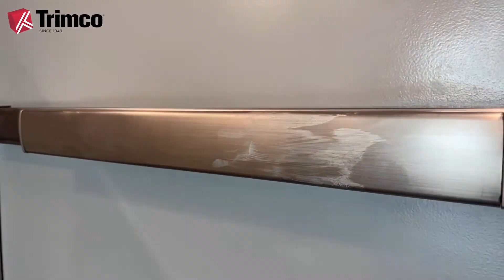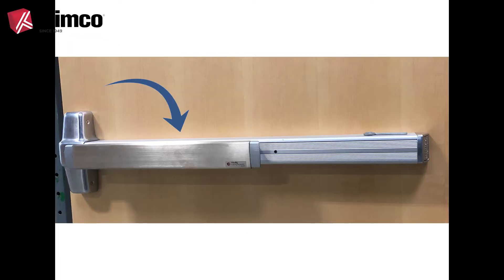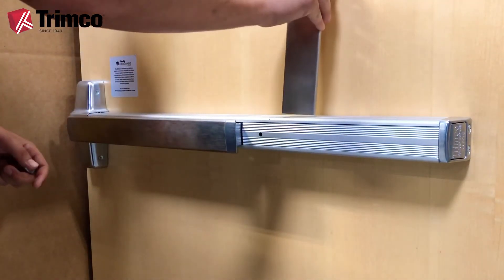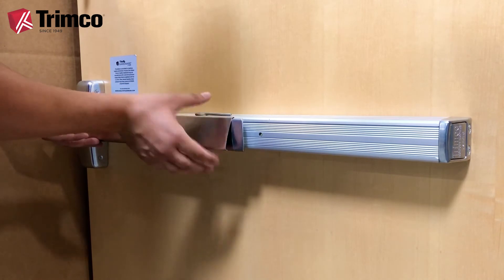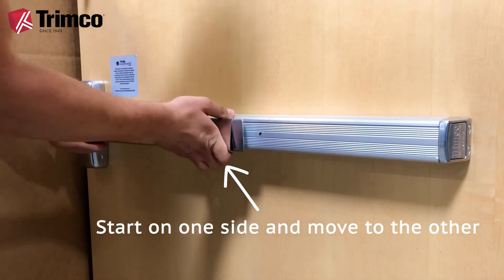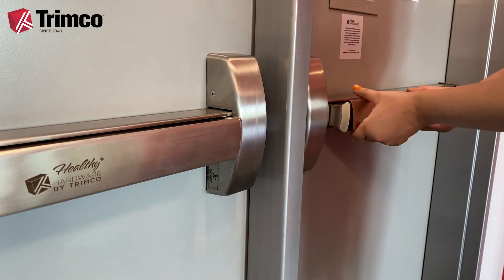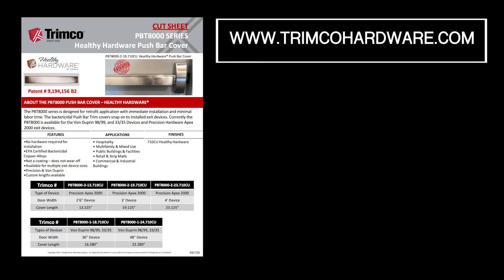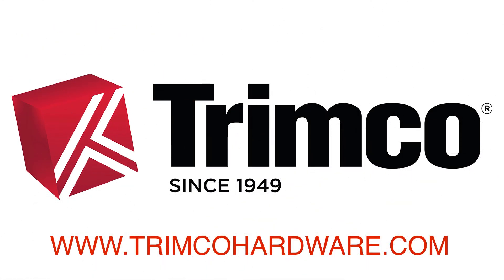PBT8000 Healthy Hardware Push Bar Covers for Exit Devices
Trimco's PBT8000 Patented Healthy Hardware Push Bar Covers are a great way to minimize transmission of germs on exit devices. They are designed for retrofit application with immediate installation and minimal labor time. The bactericidal Push Bar Trim covers snap on to installed exit devices. For more information on the PBT8000 Push Bar Covers please visit Trimcohardware.com or reach out to Trimco's Customer Service Team at or call